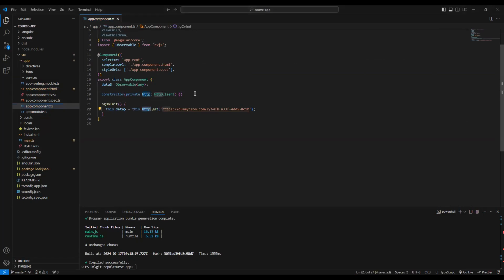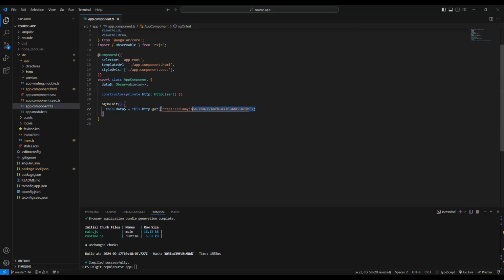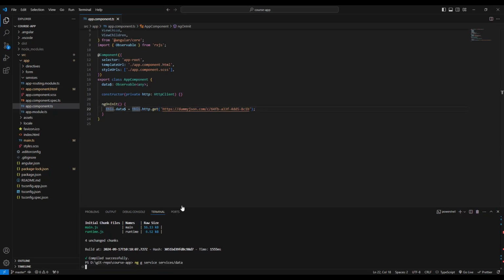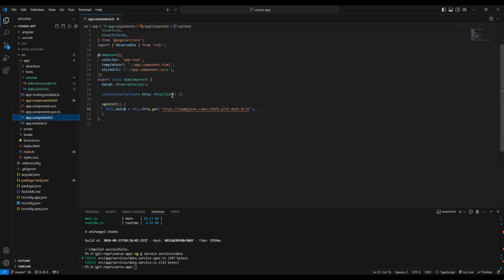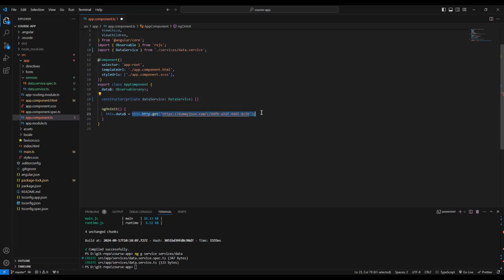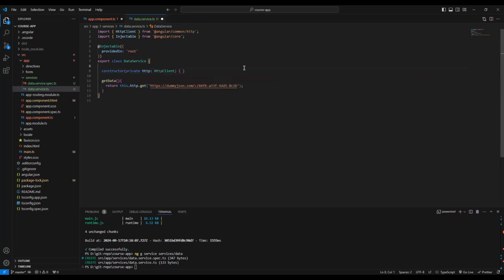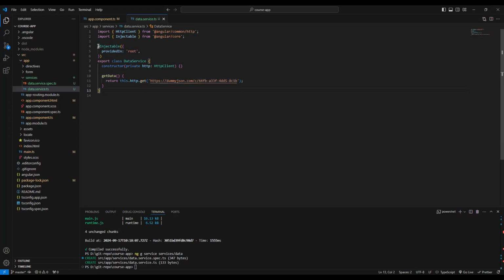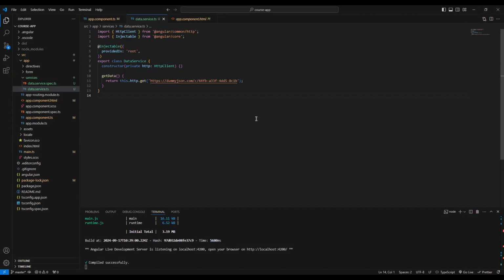Angular Services and Dependency Injection | Basics of Angular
Angular is widely used web application development framework. Here I have shared how to create custom services and what is dependency injection in Angular.

Timestamps

0:00 Intro
1:13 Code
4:06 Output
4:22 Conclusion